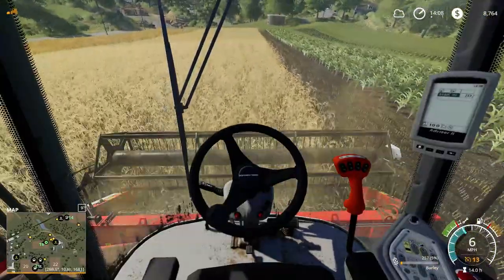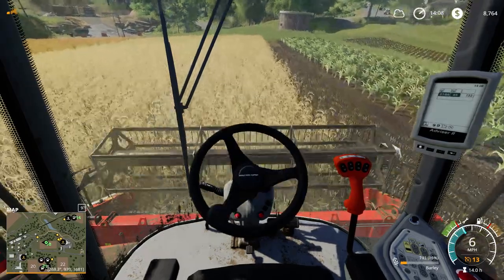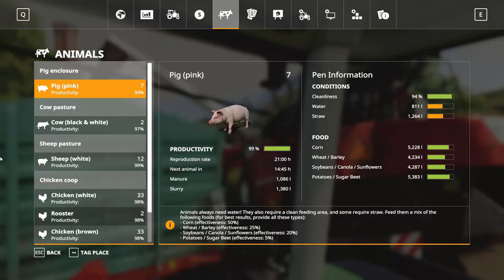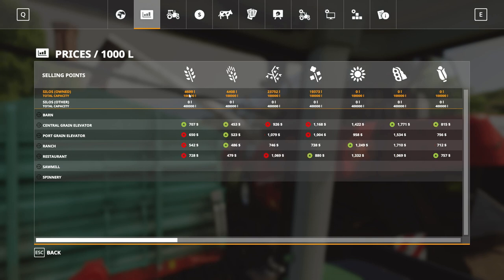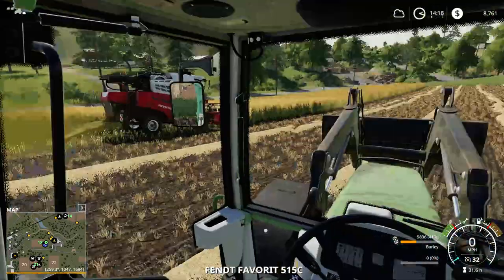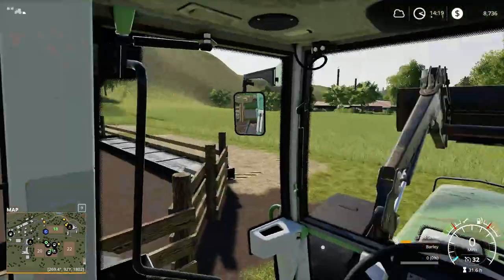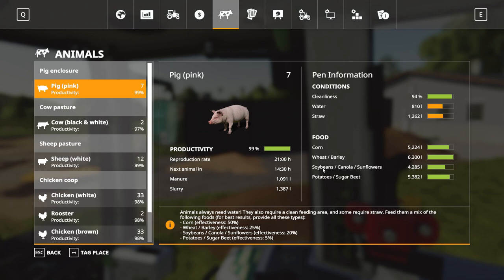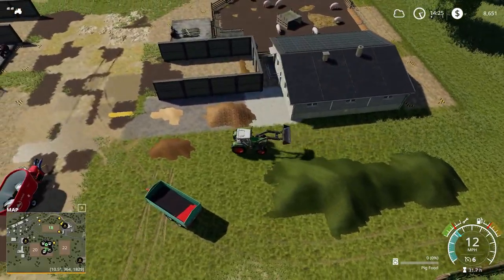Farming Ravenport - Pig Canola and Barley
Harvesting Field 18 for the Canola, Barley and Straw